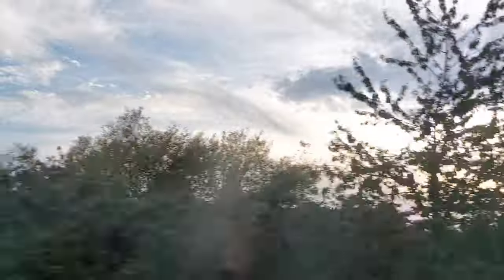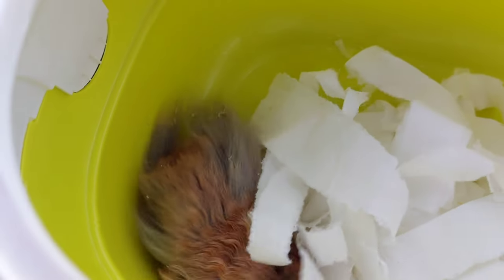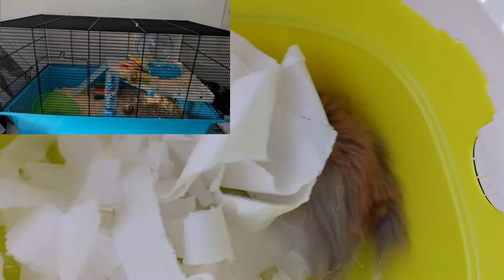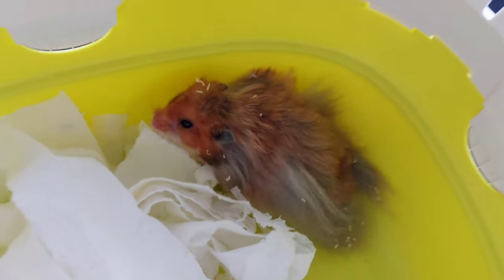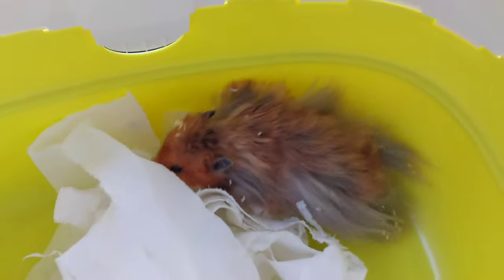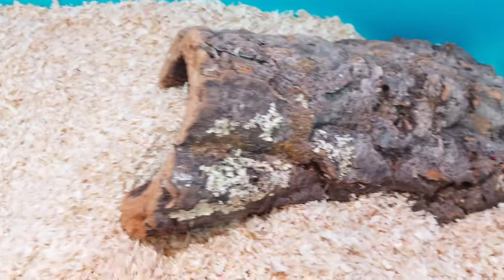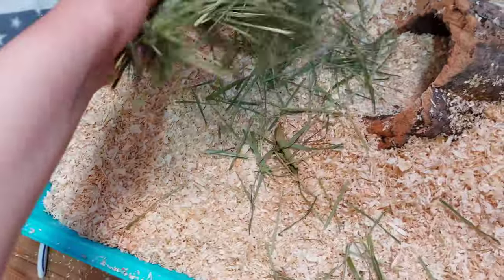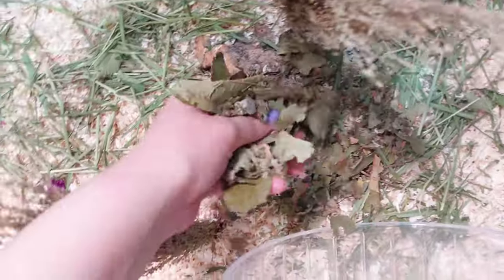Getting a new hamster!! Meet Robin!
Surprise! Meet my new hamster!😆